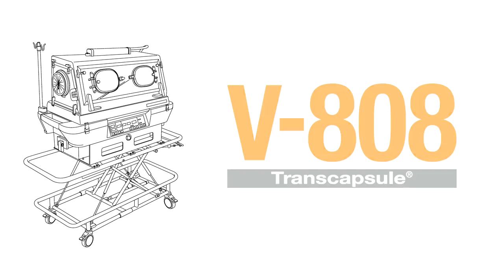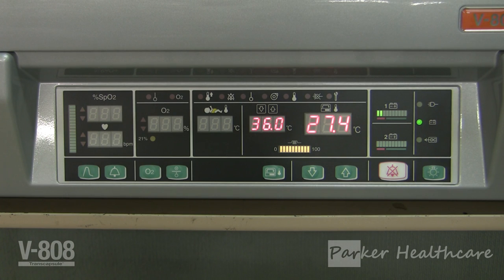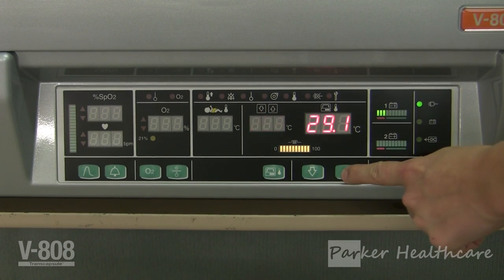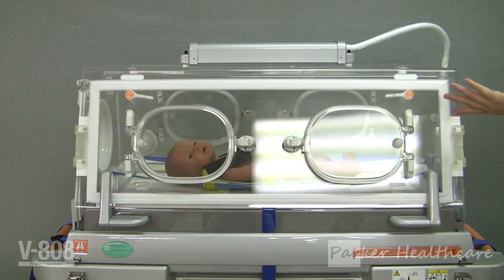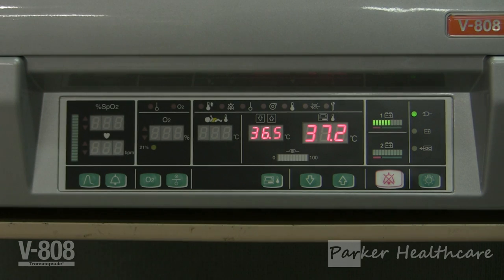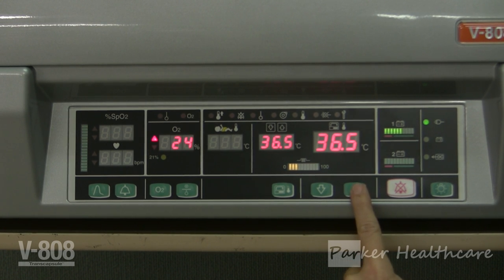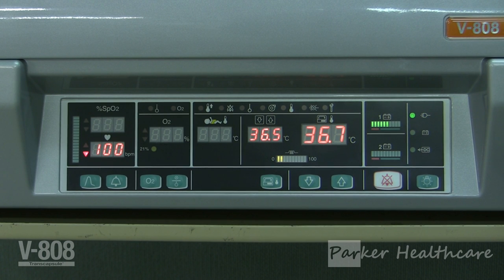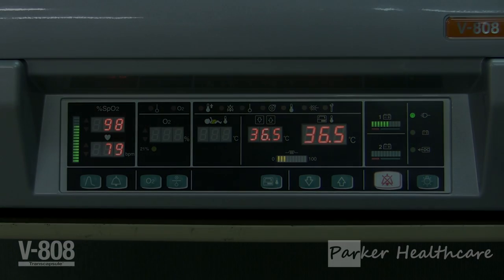Atom V808 Incubator Basic Use Video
Atom V808 Incubator Basic Use Video (Testing, setting air temperature, oxygen monitoring, pulse oximetry function)